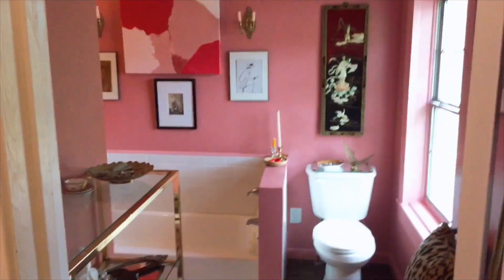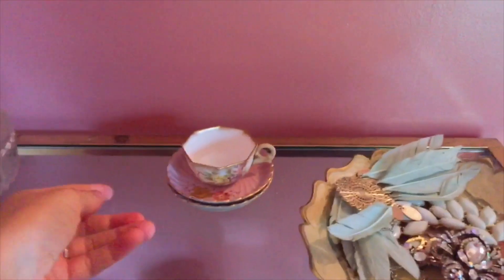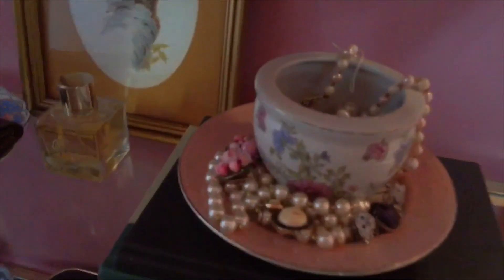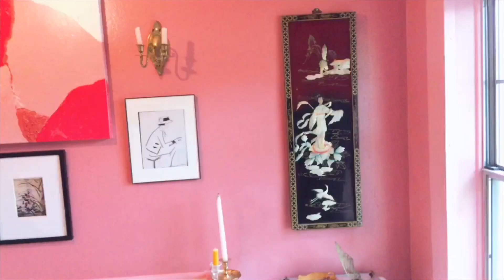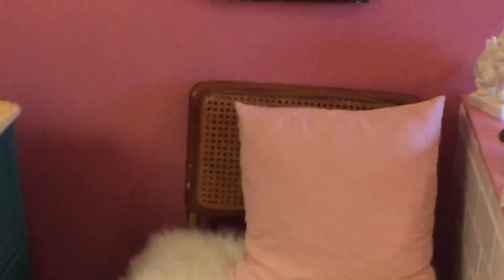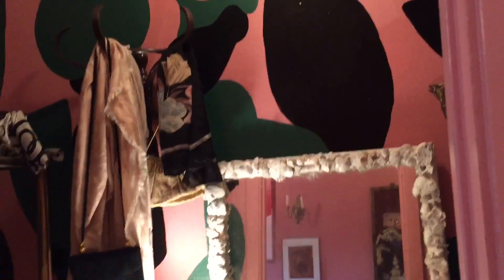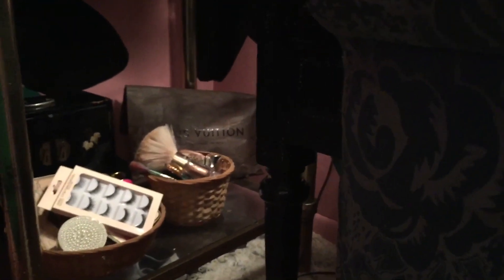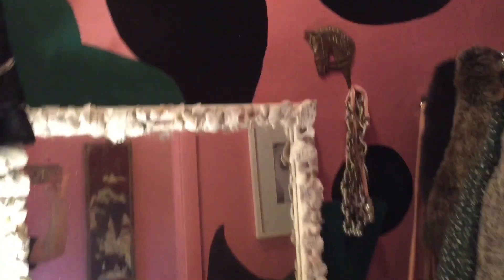My pink vintage glam bathroom & closet tour